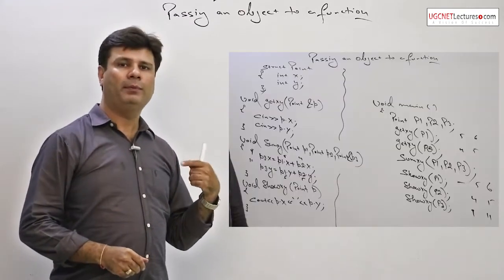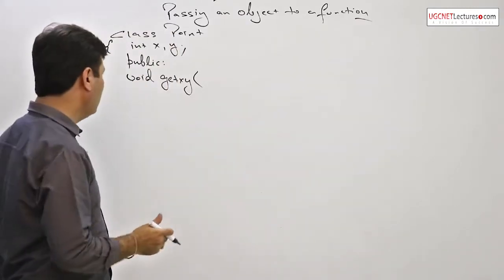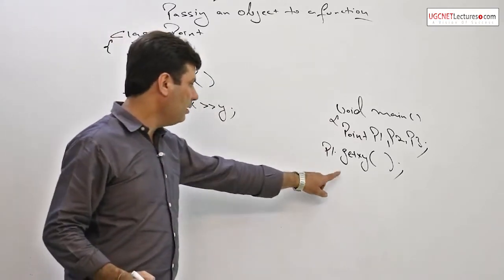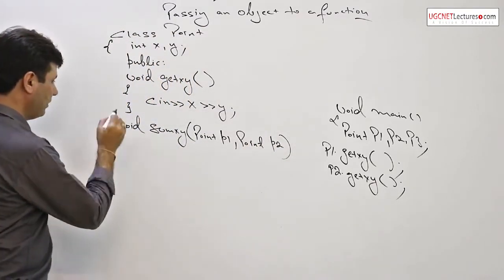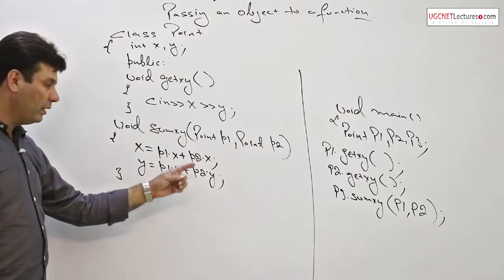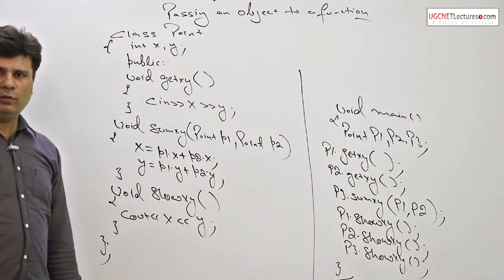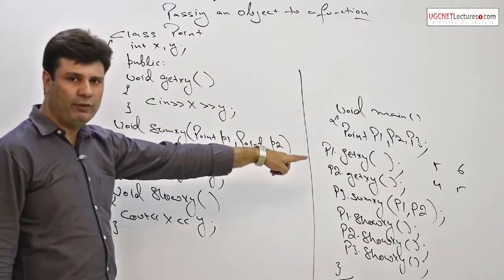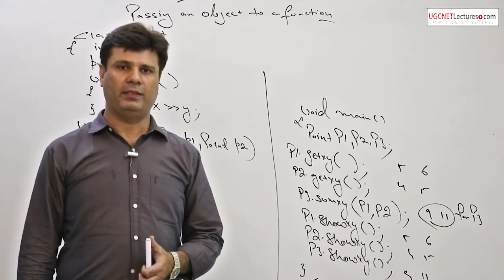C plus plus Tutorials 05 Passing Objects to a Function | Object Reference | UGC NET Computer Science